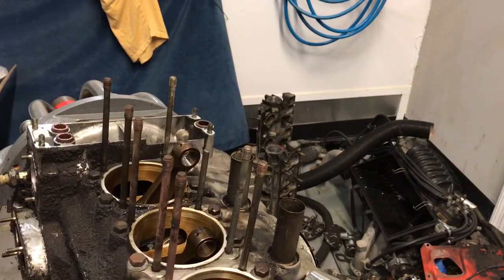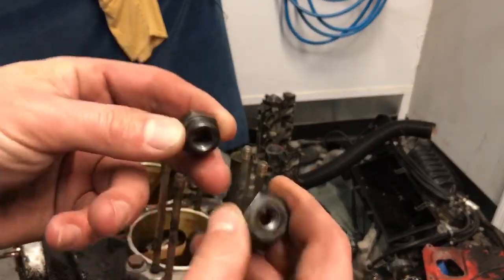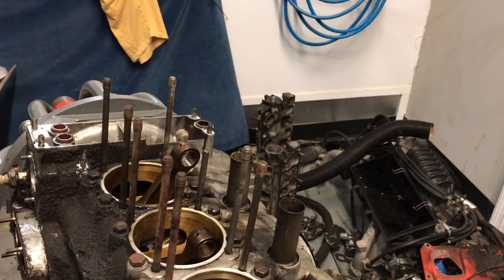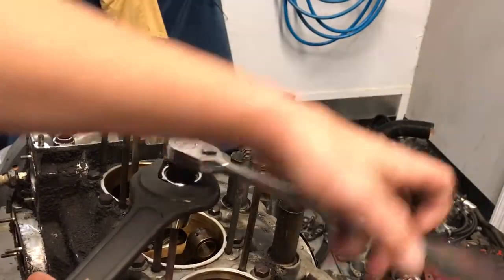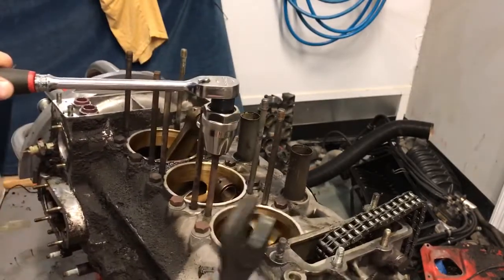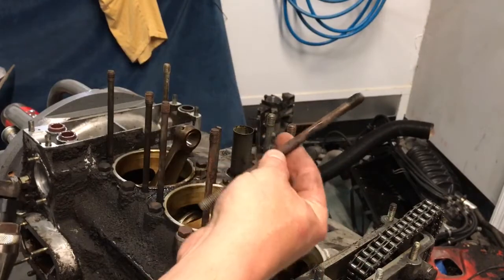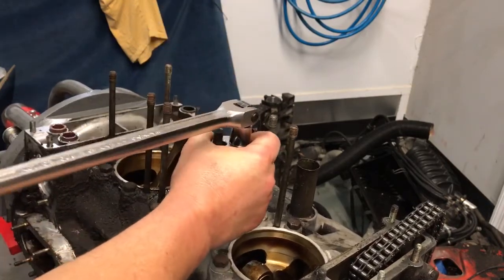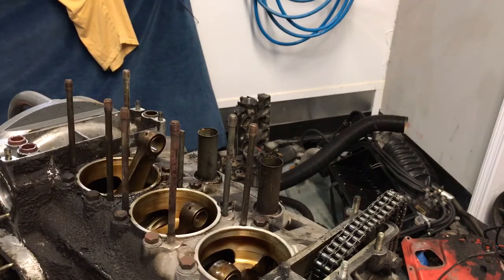Porsche 911 Head Stud Removal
A few different examples of effective tools for head stud removal on a Porsche 911 aircooled engine.